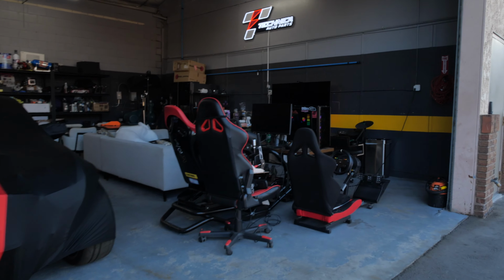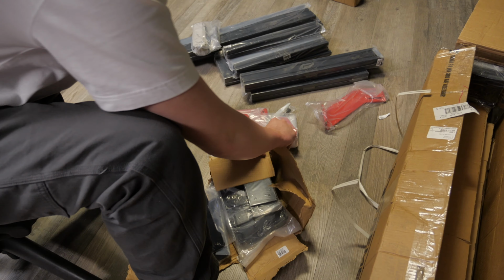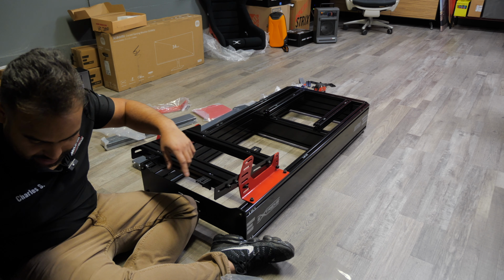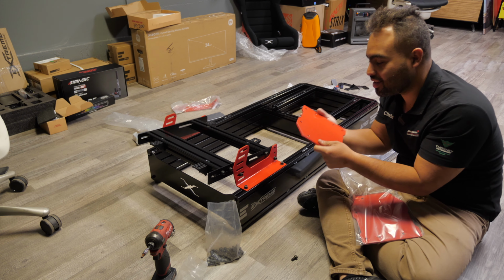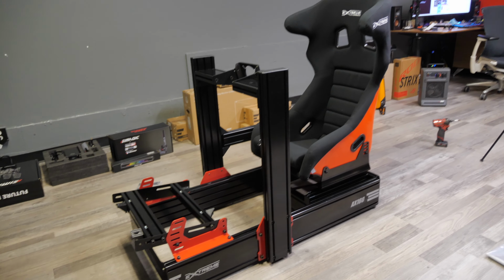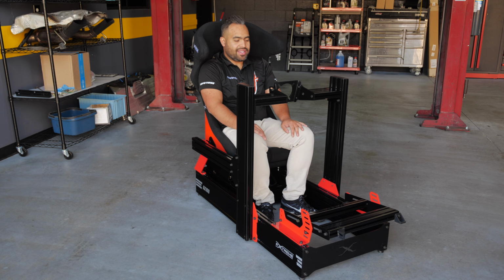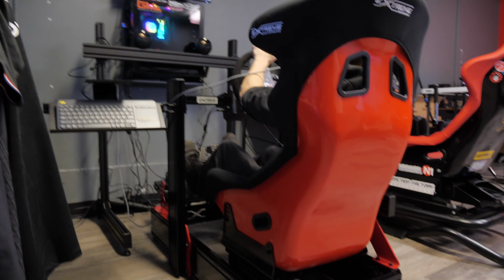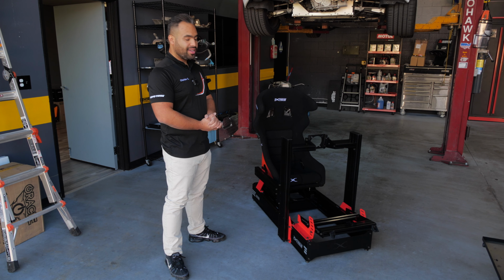Building our Extreme Simracing AX-160 Simulator!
Enjoy part one of our newest video series with Extreme Simracing and SIMAGIC, where Charles and the gang build, assemble, calibrate, and test our new Pro-level Racing Simulator! This video covers the AX-160 Simulator Chassis assembly and basic setup. To see it come together piece by piece, check out parts two and three before heading to part four to see it in action!

00:00 Intro
01:37 Unboxing the AX-160
04:12 Profile Chassis Explanation
05:01 Chassis Assembly
10:10 Finished Chassis and Overview
14:07 Backwards Seat Brackets
15:25 Outro

💌 MAIL TIME 💌
Want to send something?
Function Factory Performance - California HQ
49 Taylor Ct
Unit

For Personal Touch Speak to Charles - 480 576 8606 Ext 1000

Tell him you got the number from YouTube!
The link below has EVERYTHING I USE *

VIDEO EQUIPMENT *
Main Camera: DJI Osmo Pocket 3
2nd Camera: iPhone 16 Pro Max
Slow Motion Camera:
Gimbal:
Main Lens:
Microphone:
Tripod & Fluid Head: